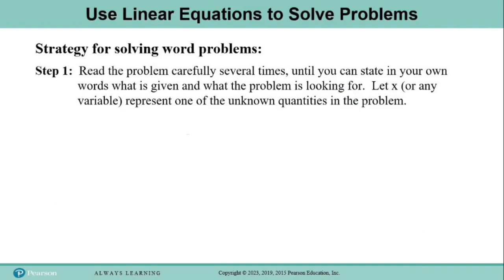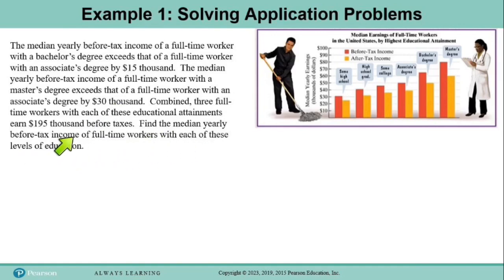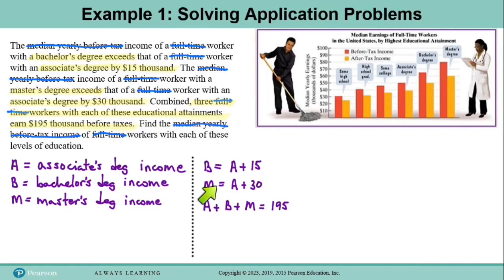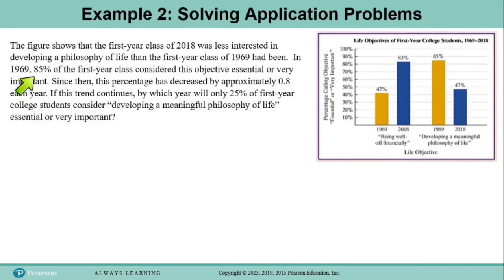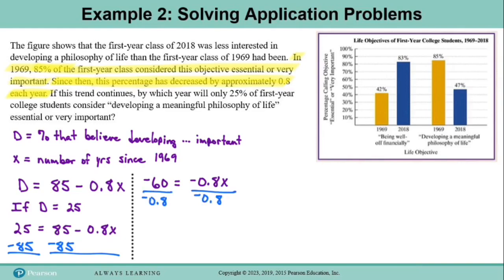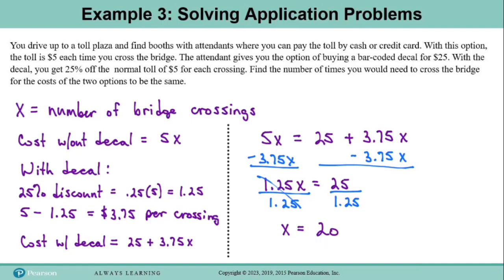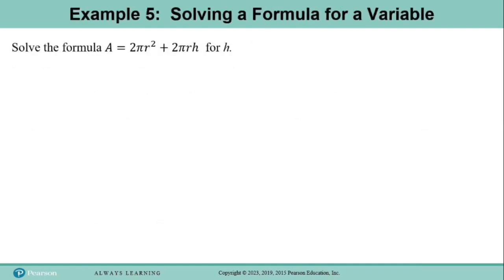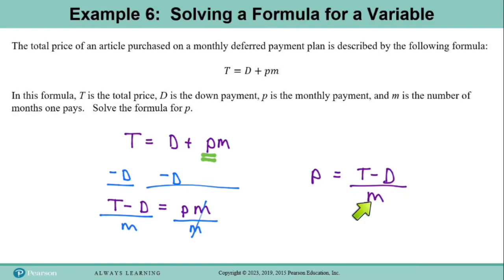Quantitative Reasoning Sec. 6.3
Applications of linear equations --- How to approach word problems

0:00 Introduction
0:31 Strategy for word problems
4:29 Phrases for operations
6:00 Example 1
16:00 Example 2
22:38 Example 3
26:30 Example 4
29:23 Solve a formula for a variable
30:51 Example 5
33:32 Example 6